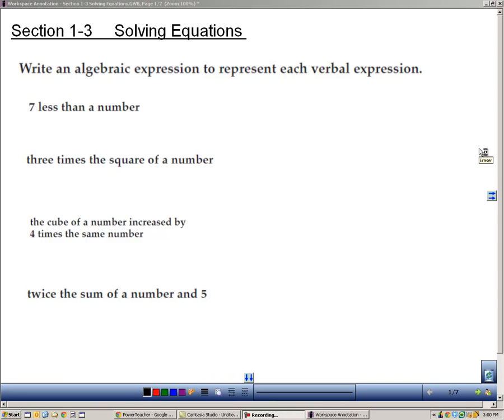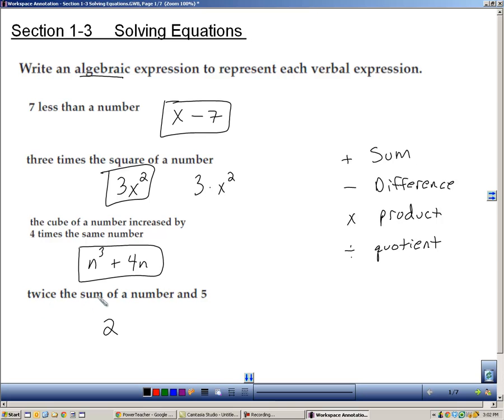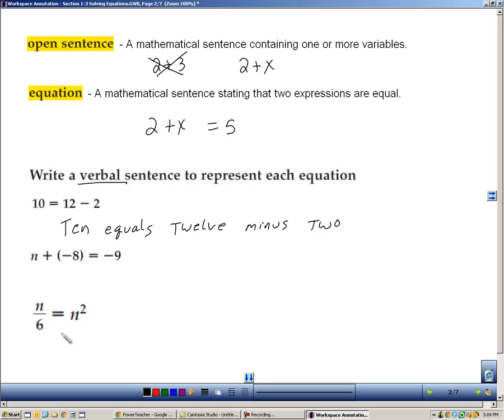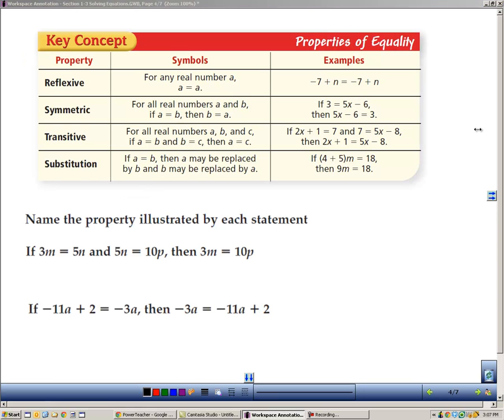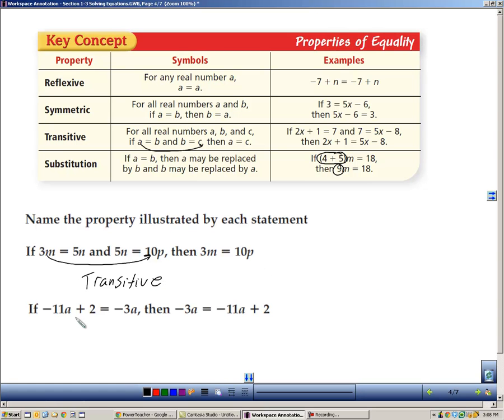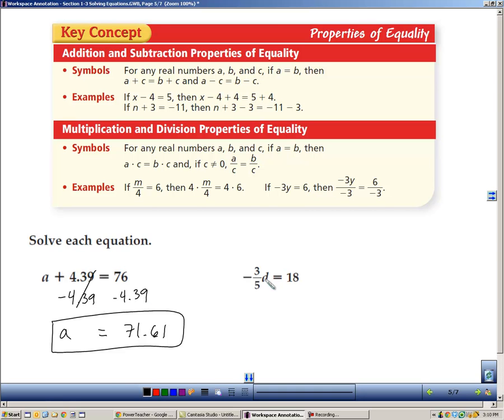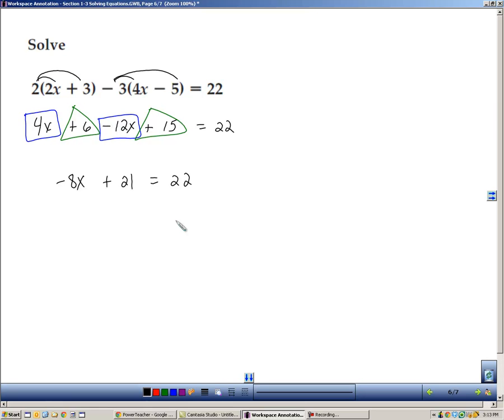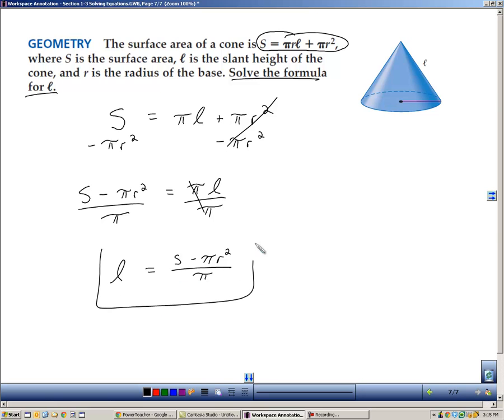Algebra 2 Section 1 3 Solving Equations